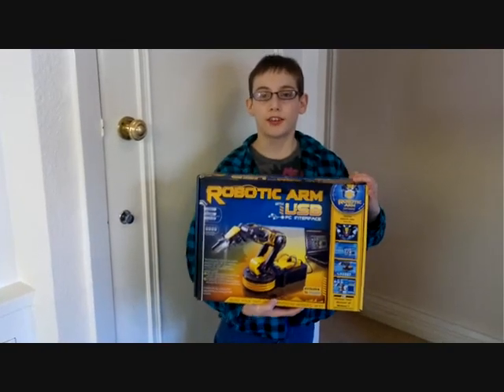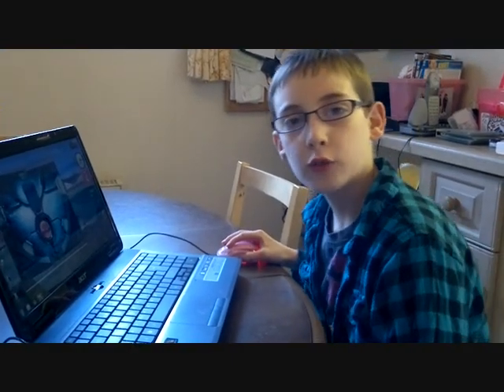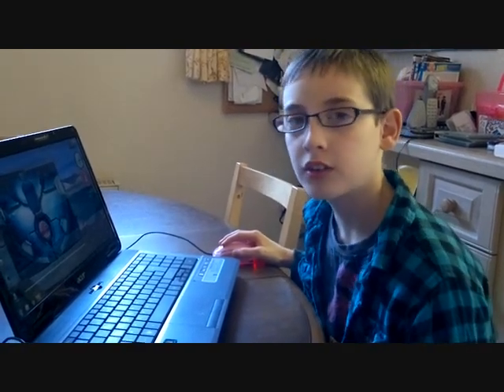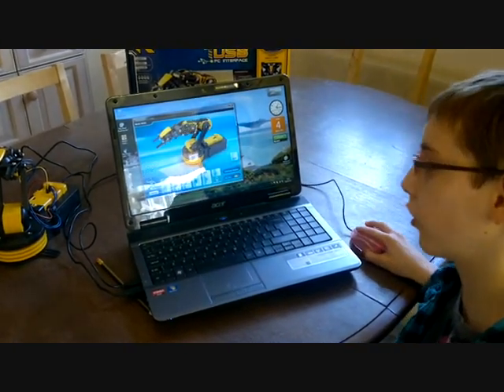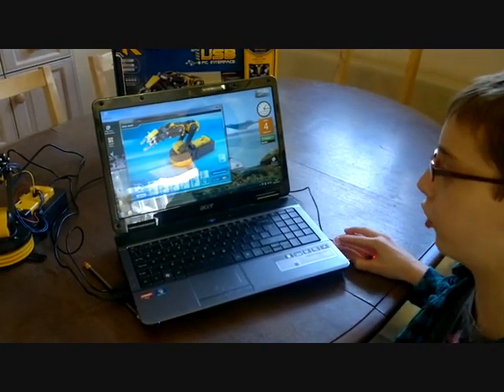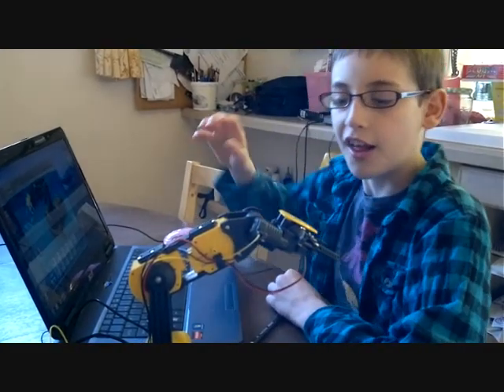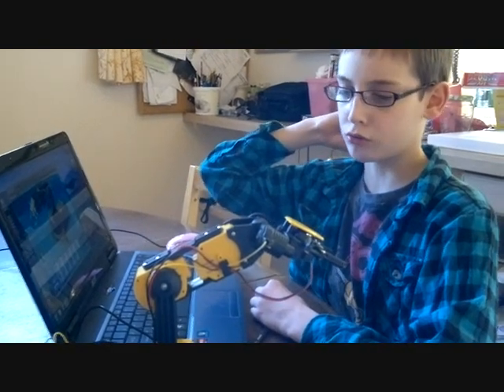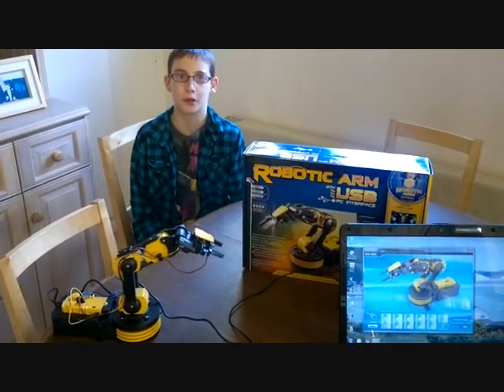Ben's Robotic Arm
Ben reviews and demonstrates a Robot Arm we bought from Maplin.